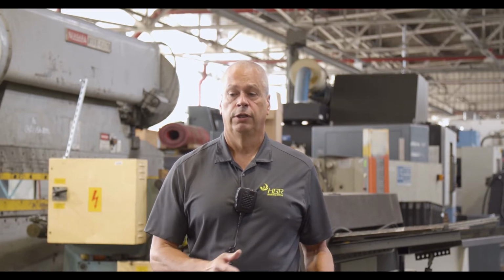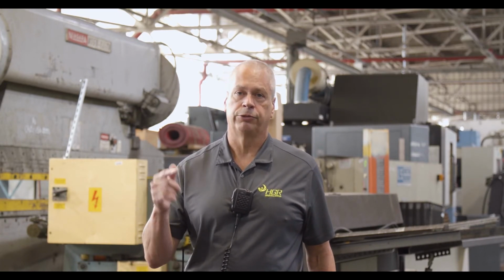Treat It Like It's Yours - HGR Industrial Surplus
See Item Here -